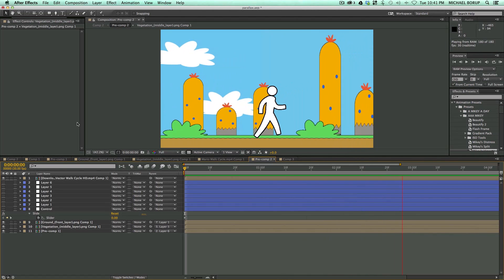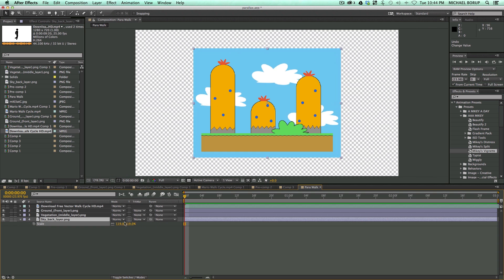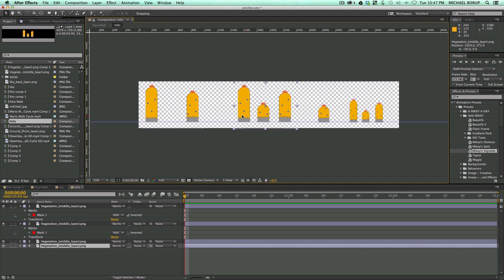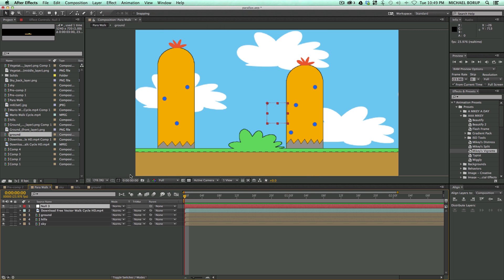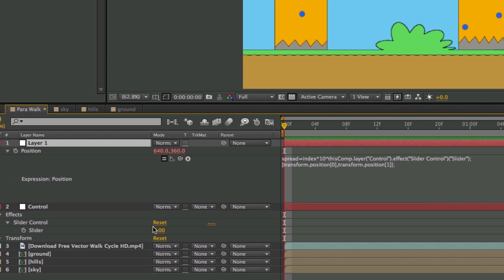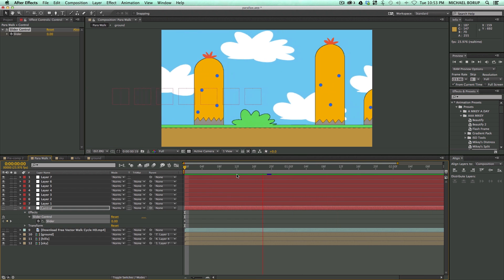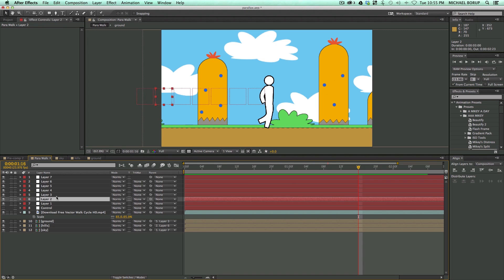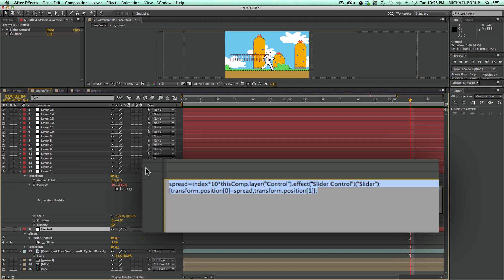Parallax Scrolling After Effects Tutorial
A slick way to create parallax scrolling in after effects with this nice tutorial. It uses expressions, and nothing is in 3D, so its all 2D for this one.  You never know who among your friends is a closet After Effects user.  Thanks.

Expression (as seen at 6:00)

spread=index*10*thisComp.layer("Control").effect("Slider Control")("Slider");

[transform.position[0]-spread,transform.position[1]];